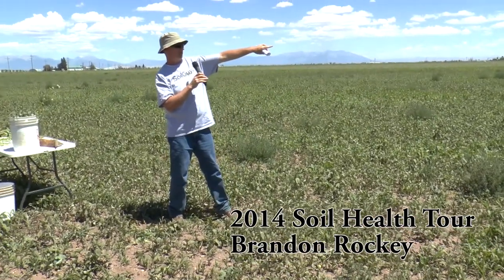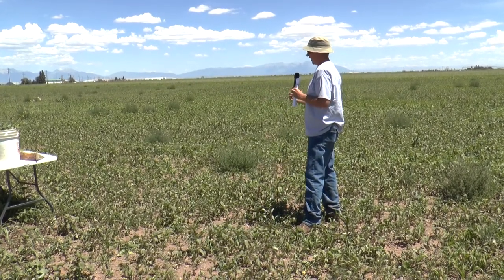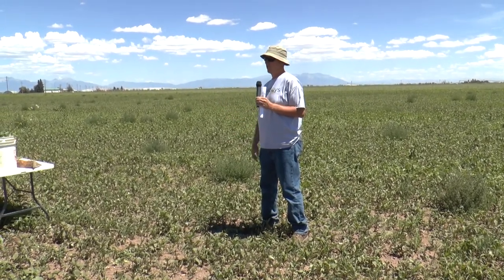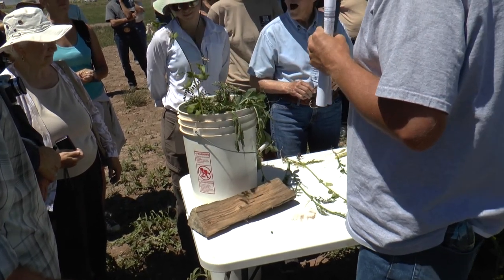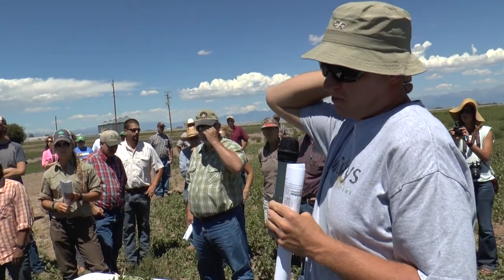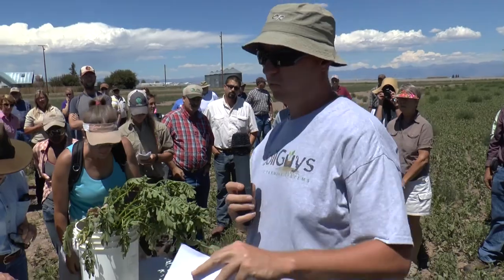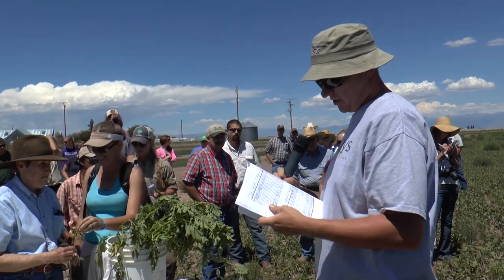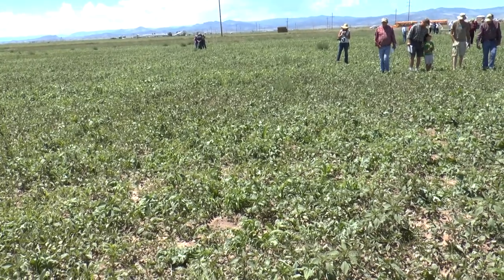San Luis Valley Soil Health Tour Aug 2014 - Brandon Rockey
Brandon talks on companion cropping with potatoes and the use fo cover crops for beneficial insects and for building soil health.